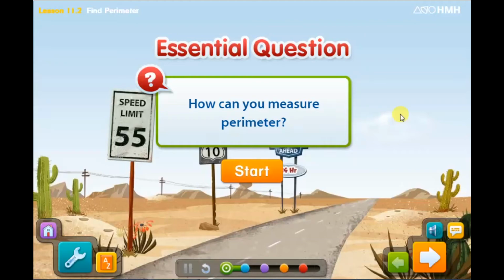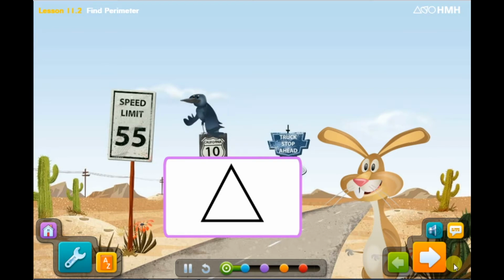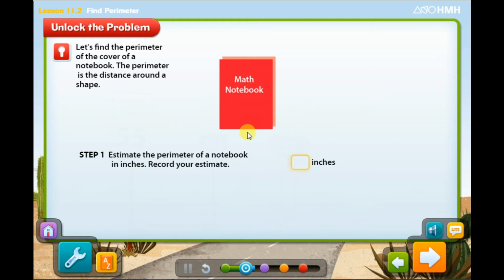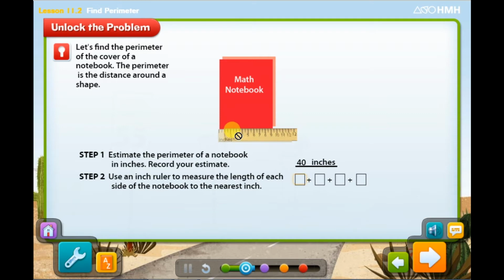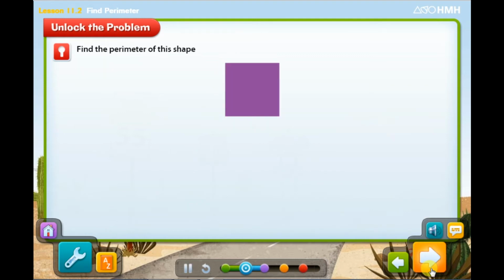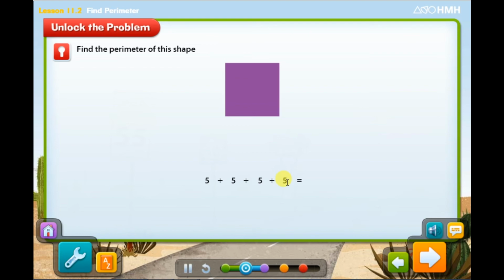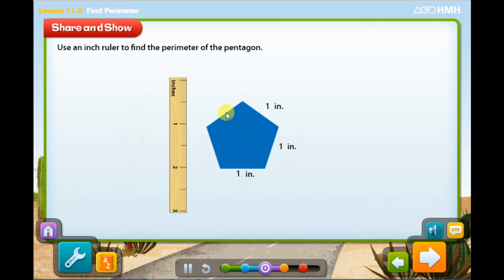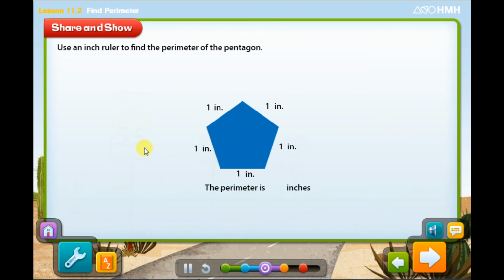3rd Grade L11-2 Find perimeter